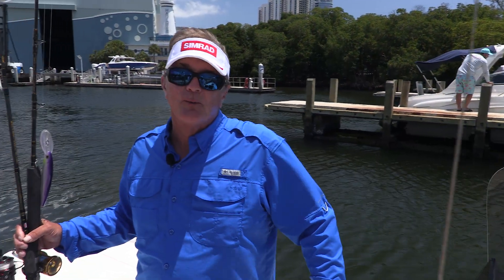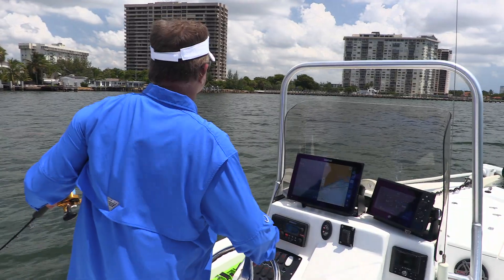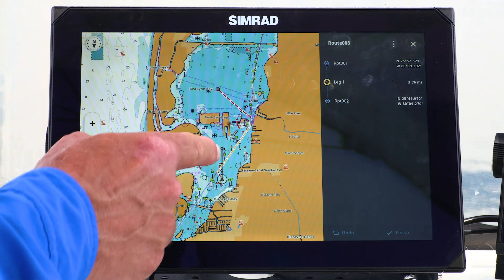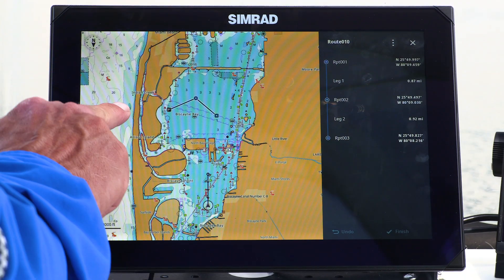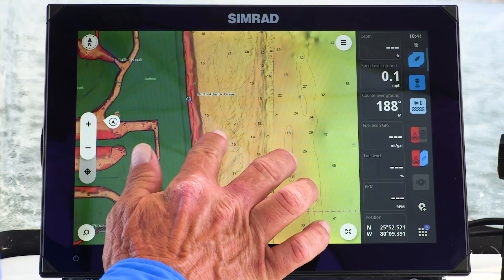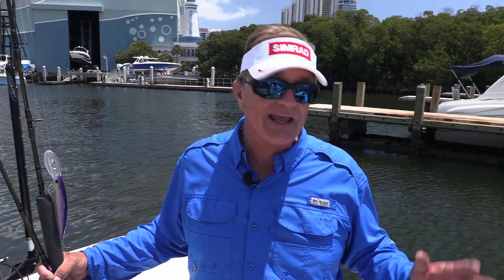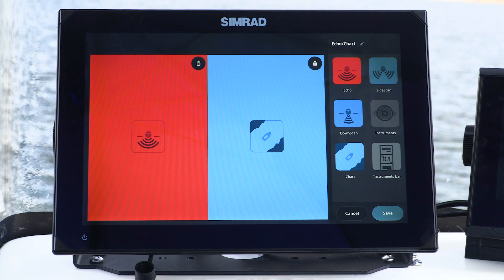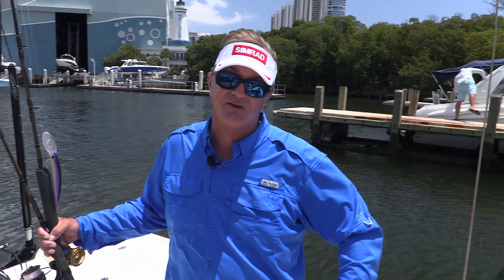Simrad NSX | Hear from our partners - George Poveromo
00:00 Introduction
00:30 Autorouting
01:12 Charting with C-MAP Reveal X
01:30 NSX Features
01:43 Split Screen
02:10 End